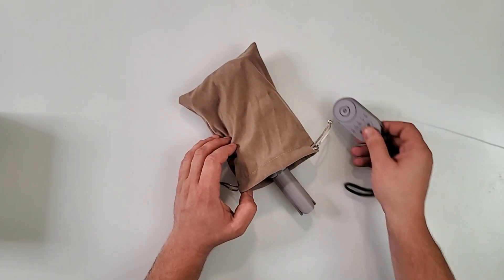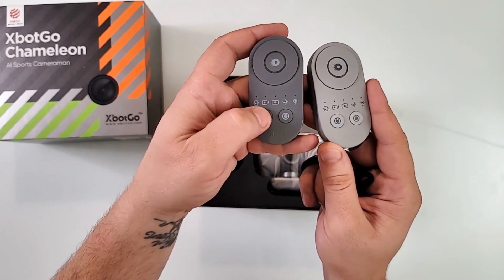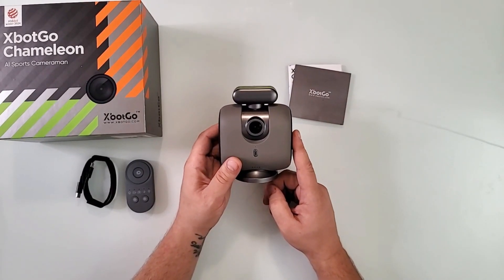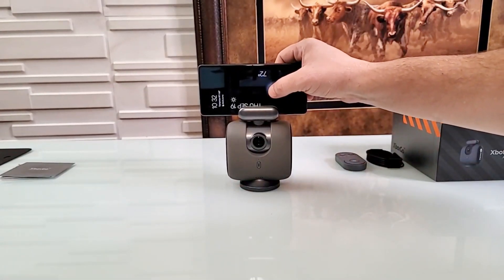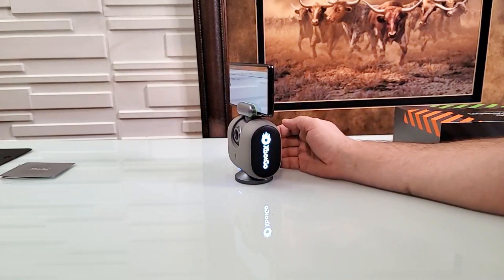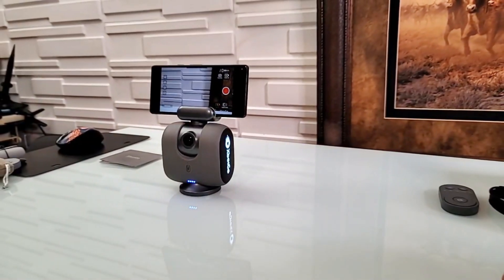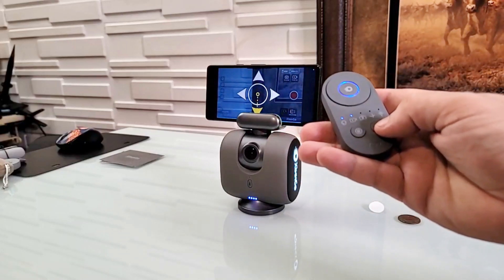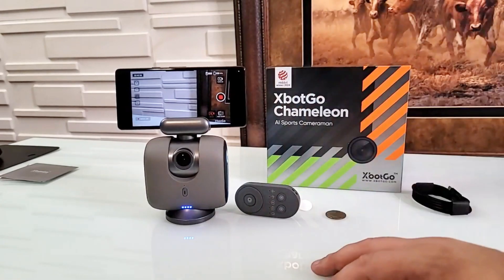AI cameraman just got better, XBOT 2 CAMELEON is crazy good